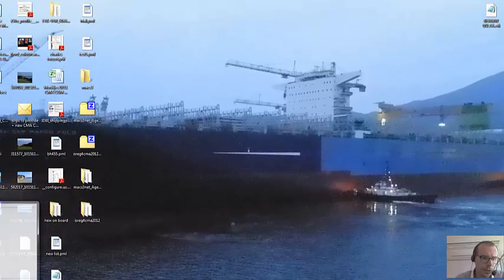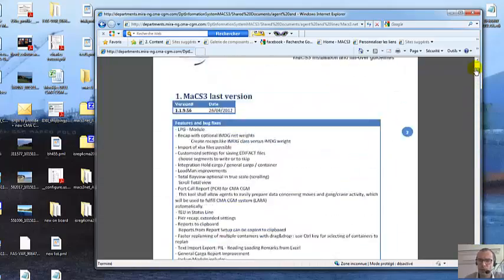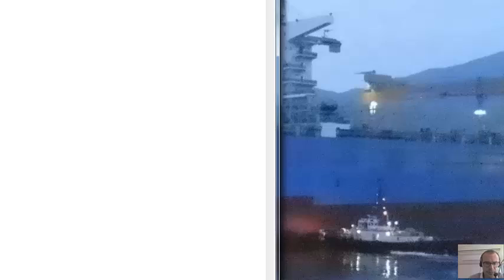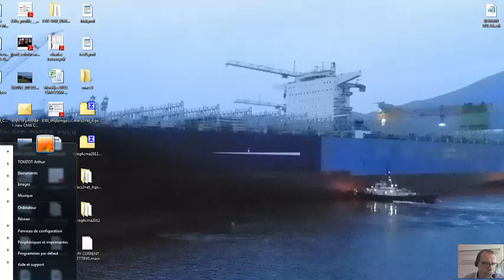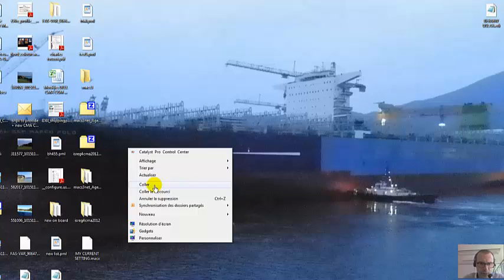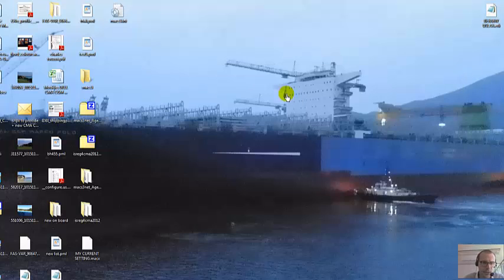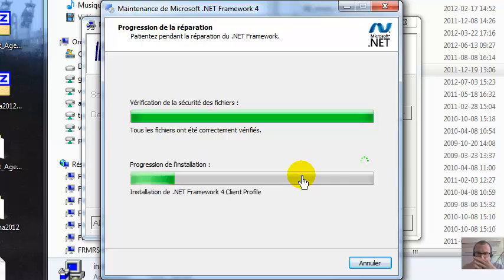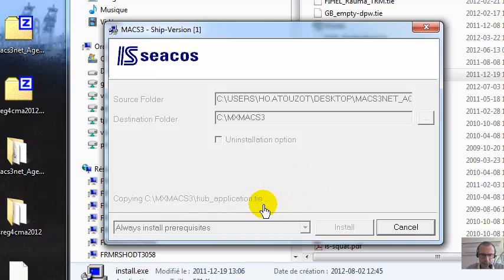MACS3 UPDATES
How to update MACS3 from MIRA